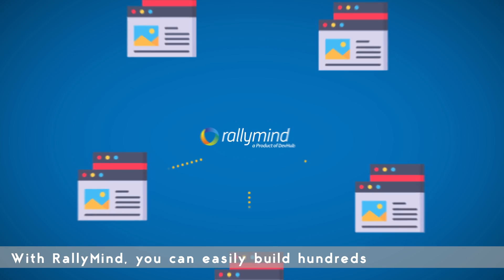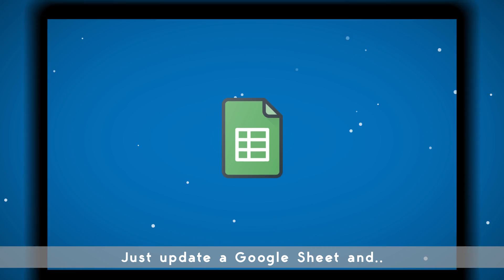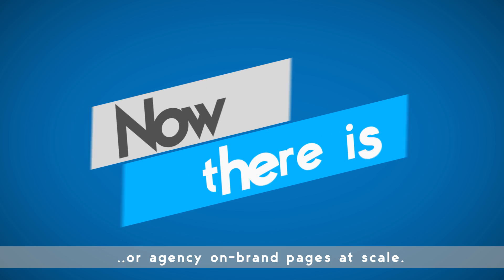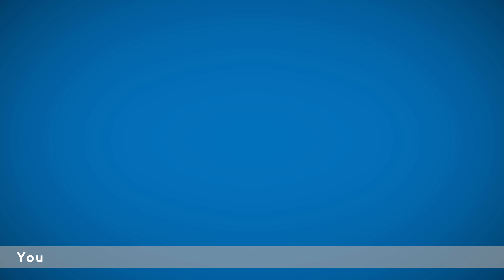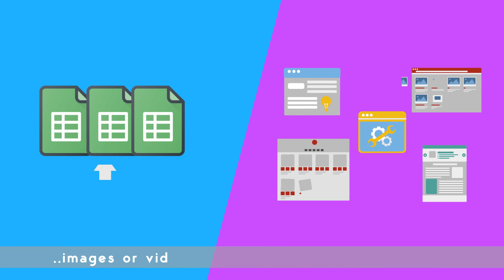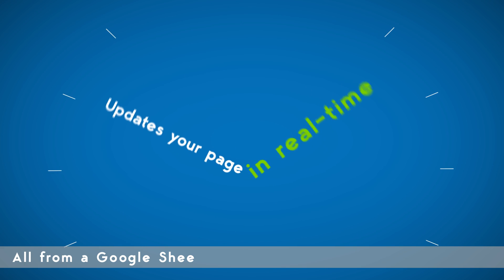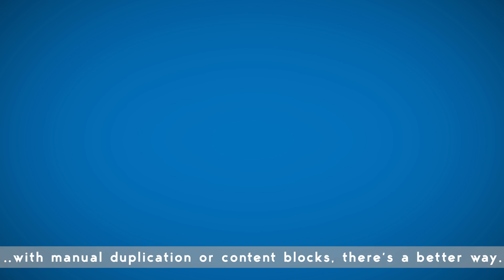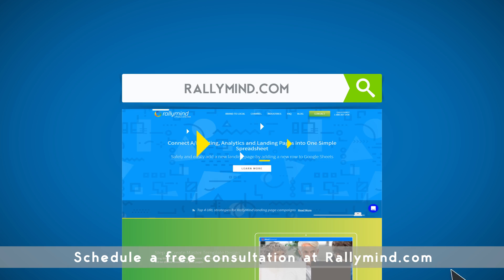RallyMind - Easily Launch and Manage 1000s of Landing Pages From a Single Google Sheet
Generate landing pages from a Google Sheet to power marketing automation campaigns for Message Matching (PPC), SEO, Email, Social, Channel Marketing and Location Pages.

With RallyMind, you can easily build hundreds of professional, brand-compliant landing pages.
Making changes or edits is no problem. Just update a Google Sheet and your pages are instantly
refreshed.

Until now, there hasn’t been an enterprise solution that gives your brand or agency on-brand pages
at scale.

Now there is. And
You DON’T have to mess with tech integrations.
You DON’T have to pretend that a drag & drop tool makes you a designer.
You DON’T even have to login to a platform to make changes.

RallyMind lets you build new pages,
swap text, images or video,
manage location and meta data, hide or enable content,
change the URL,
and basically control every element of your page…
All from a Google Sheet that updates your page in real-time

If you’re still trying to create and manage multiple landing pages with manual duplication or content
blocks, there’s a better way.

See how you can get your campaign live in just 7 days.